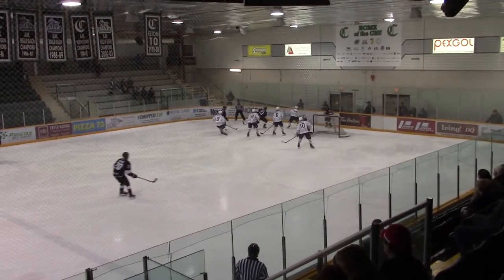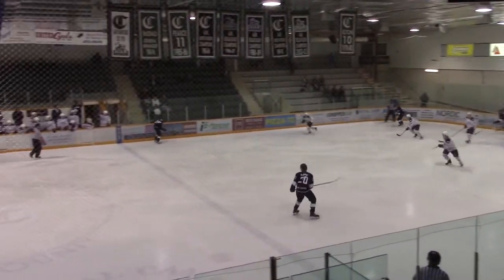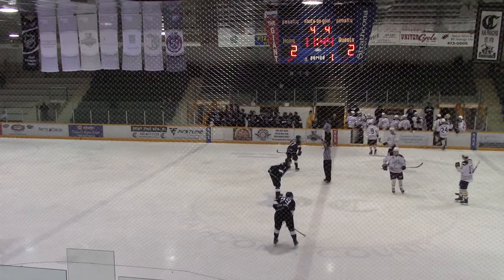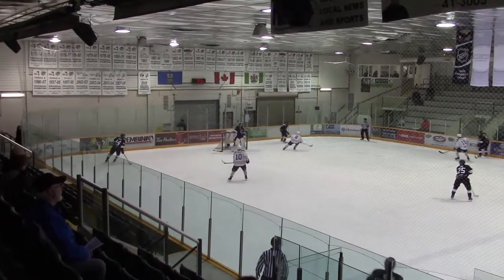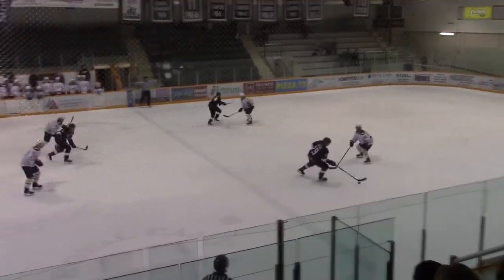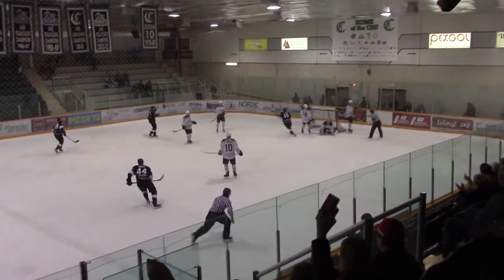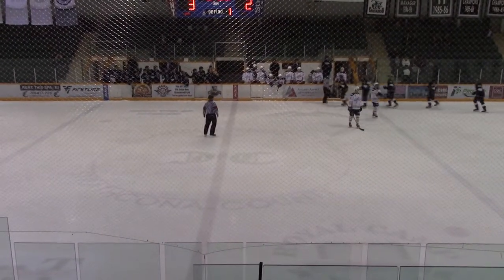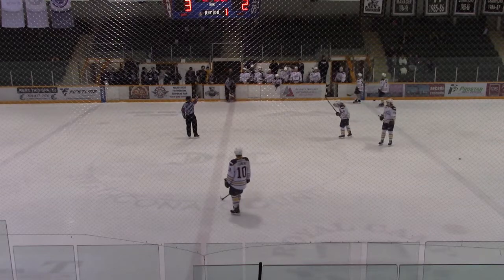Sherwood Park Crusaders VS Grande Prairie Storm January 6th, 2018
The Crusaders clinched the season series versus the Grande Prairie Storm with a 6-4 victory.